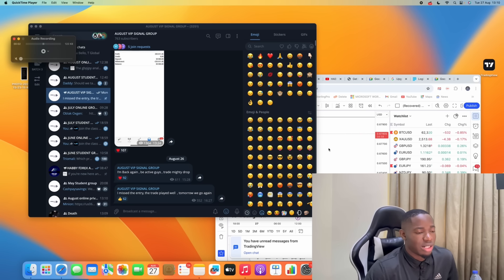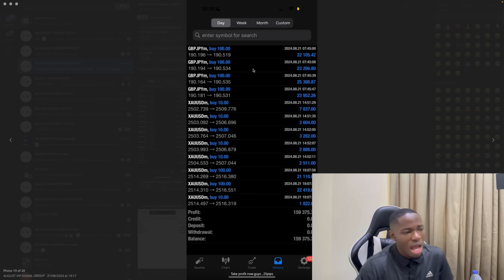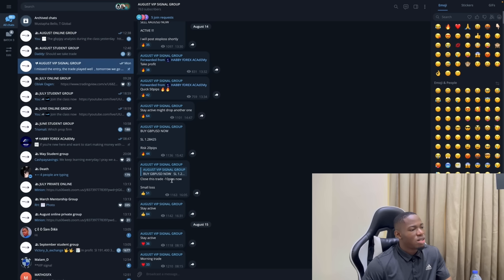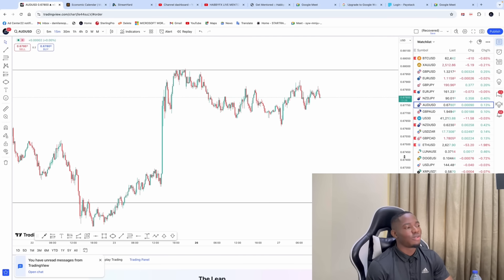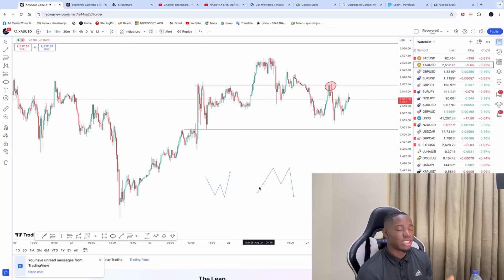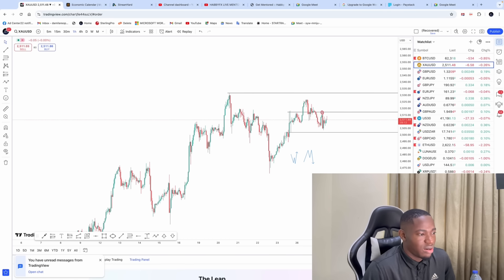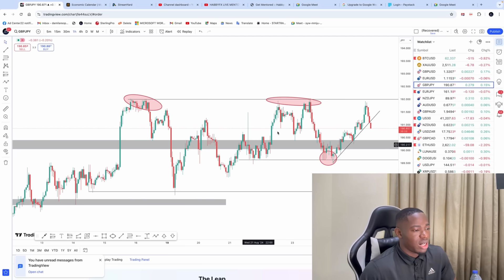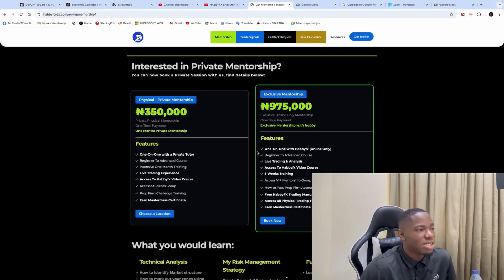THIS CHART PATTERN STRATEGY TURNED $30,000 INTO $255,000 WITH SIX TRADES